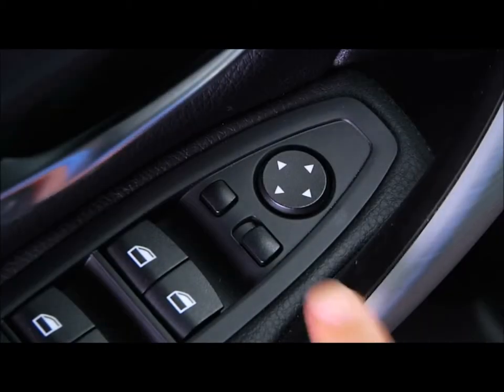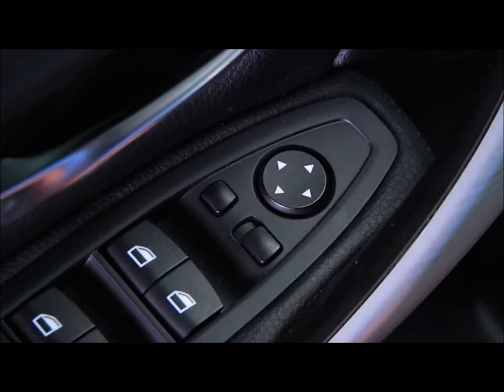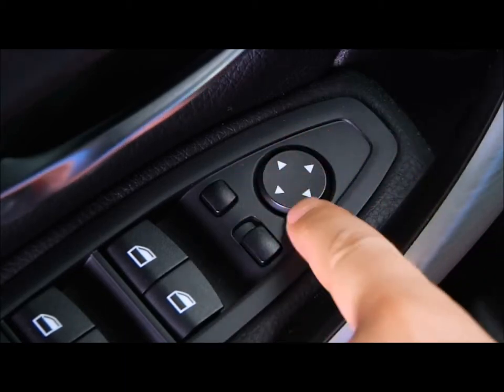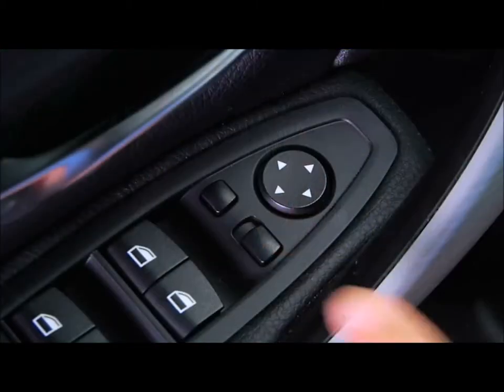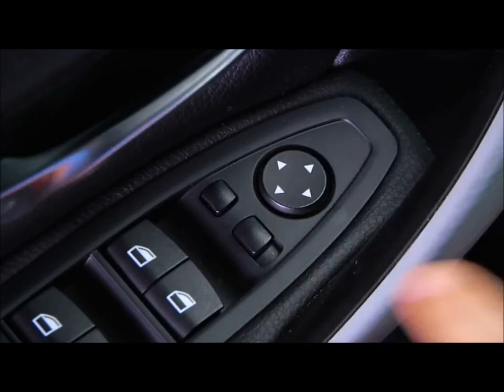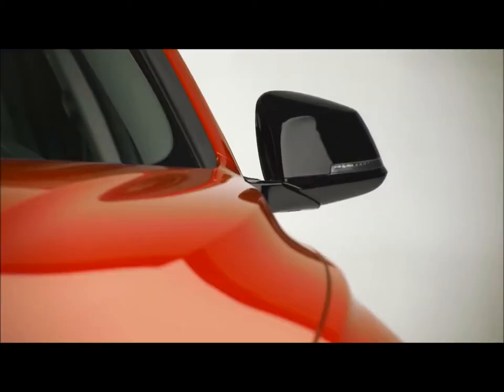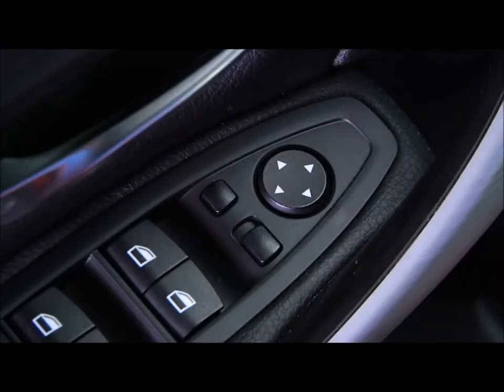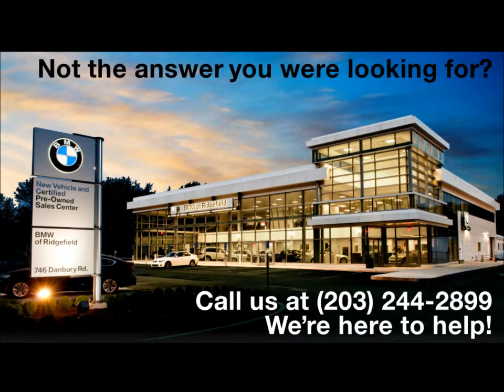BMW Mirror Adjustments